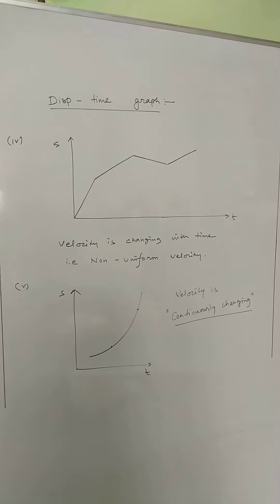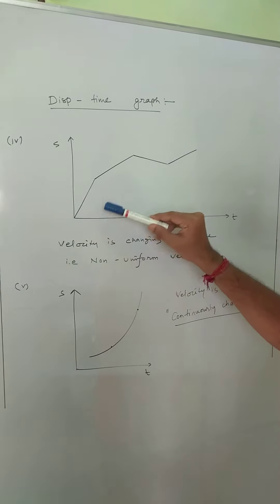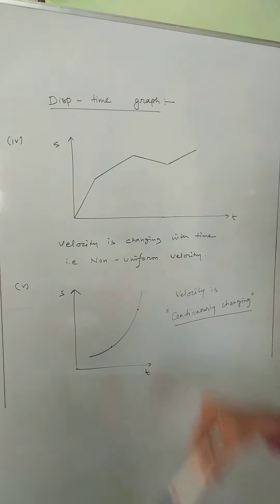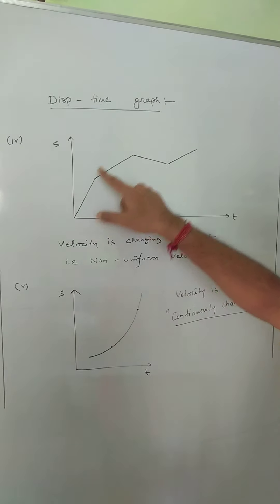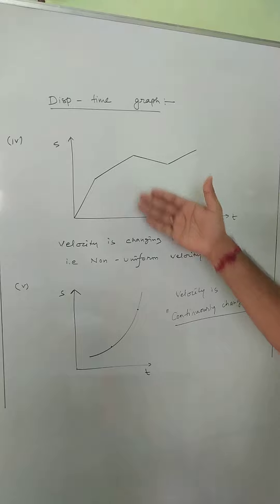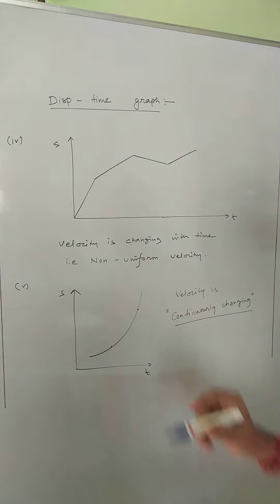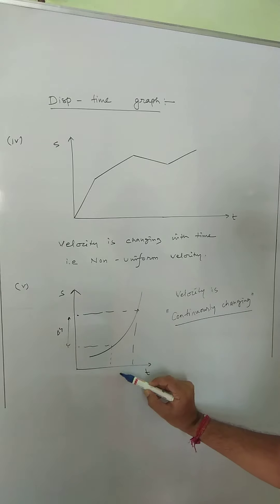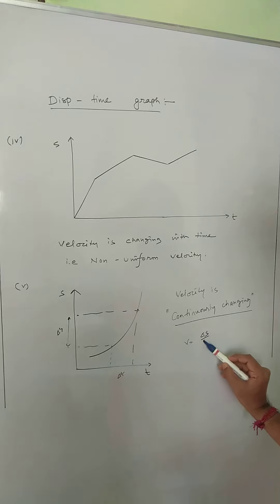Motion in one dimension 7